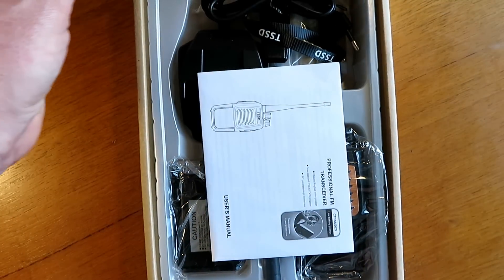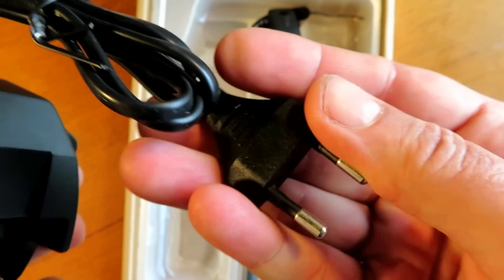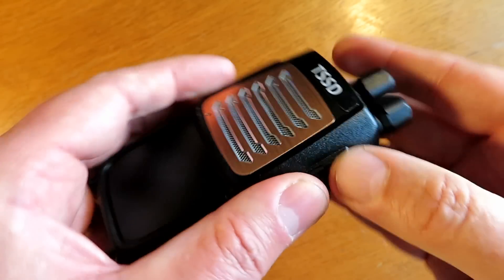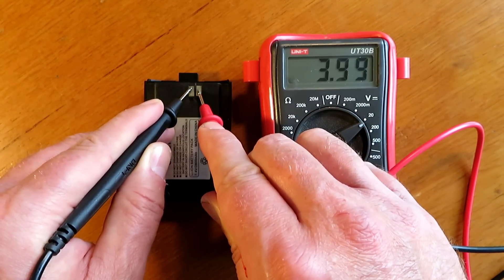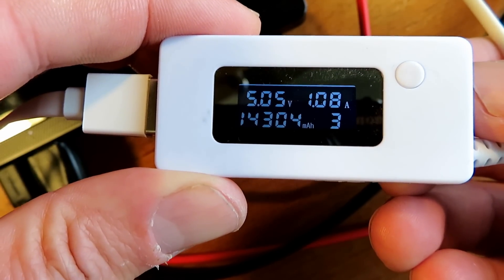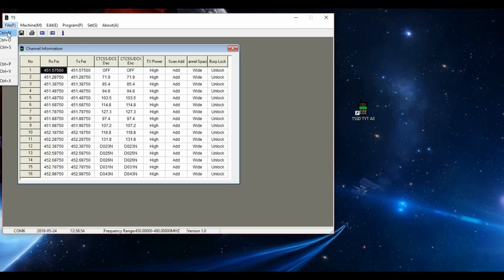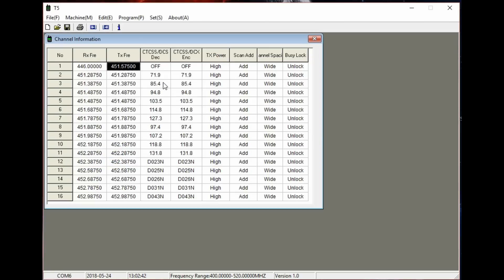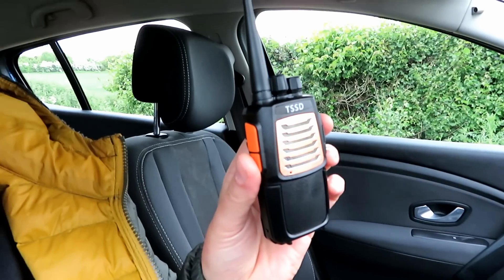TSSD (TUSENSHIDAI) TS-K680 UHF HT RANGE TEST & REVIEW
A rundown and review of this sturdy budget radio from TSSD, the advert in AE claims this radio to be a TYT radio but I can see no mention on the TYT site of this unit, this little unit is however decent albeit with a special claim made on the battery?

I also briefly cover battery protection modules as built in to the top of cells as a question about charging via USB at 5V was raised in the comments for the Zastone mini 9 video.

This radio is available from Aliexpress.com

Programming software available here